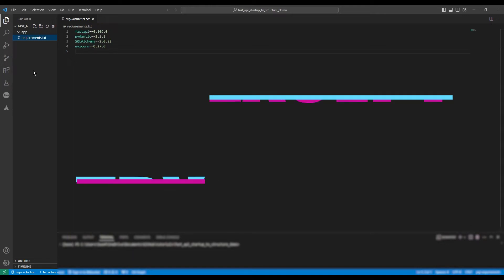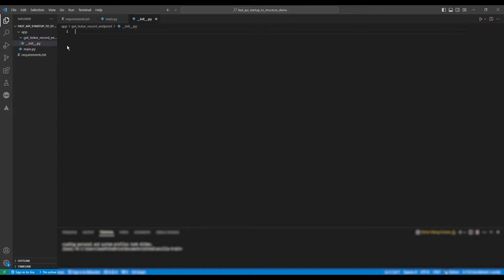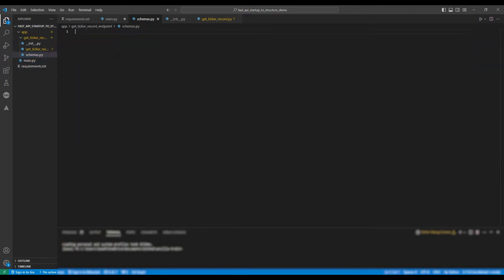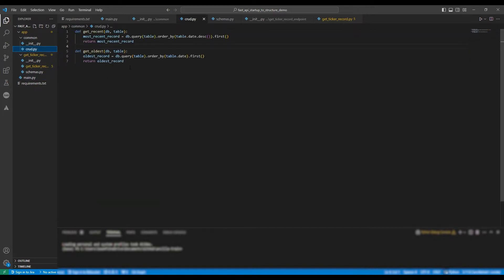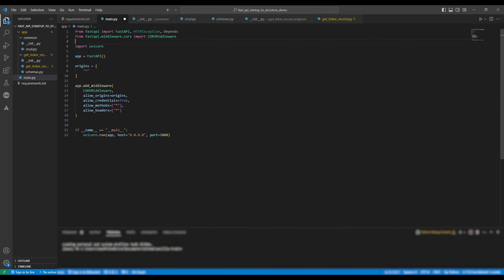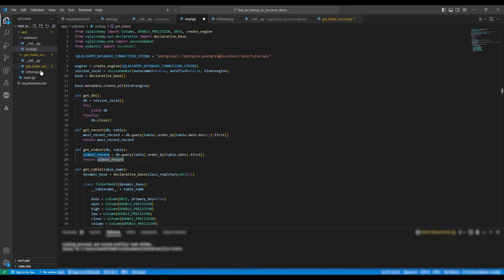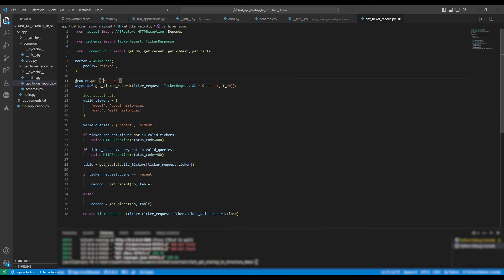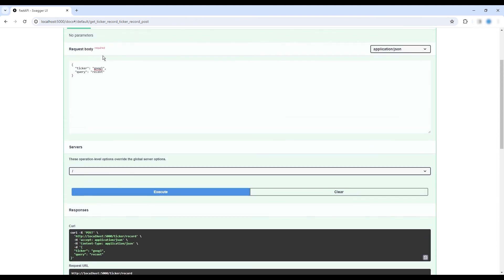FastAPI Tutorial - Structuring Your Applications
Hello welcome to Try Except.

Today I will show you how to structure your FastAPI application using best practices and routers. This application leverages Postgres for CRUD (Read-Only) operations. This is a tutorial/guide which you can implement in your own project.

Please Visit the previous video if you wish to build this exact project:

This tutorial is for beginners to either FastAPI or Python as a whole. This tutorial has a difficult rating of easy.

Presented by your friendly neighbourhood machine learning engineer.